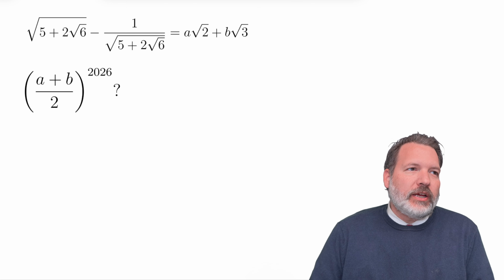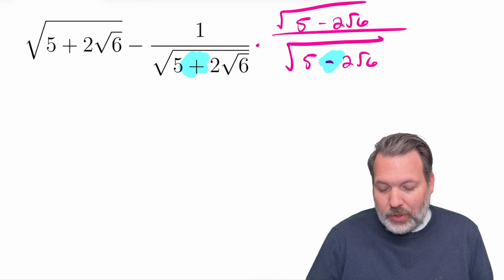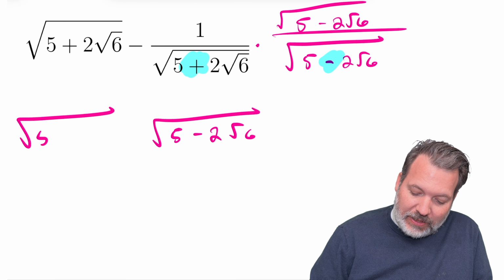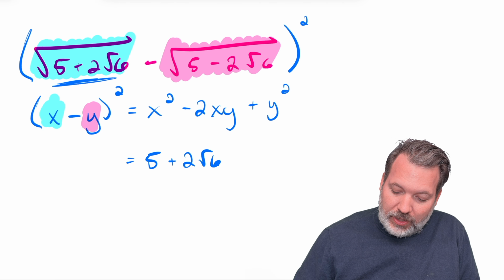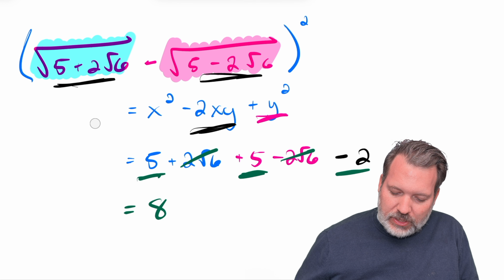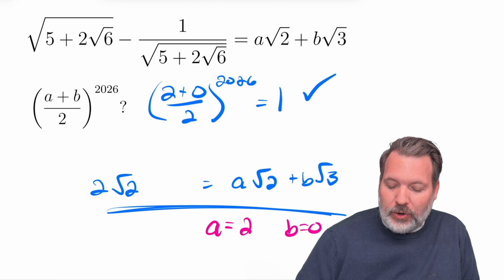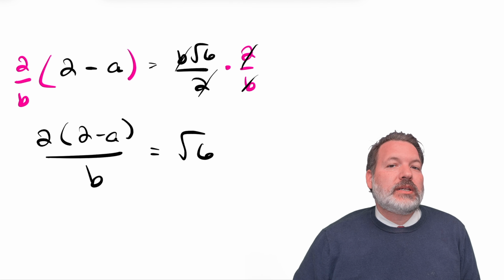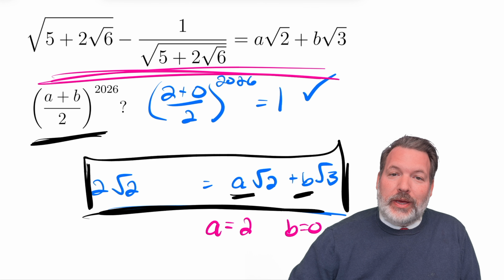Why This Terrifying Exponent Problem Has a Tiny Answer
Learn for free on Brilliant for a full 30 days .

You're handed a ridiculous equation involving √(5 + 2√6), its reciprocal, and nested radicals. Then asked: what's (a + b)/2 raised to the 2026th power?

The setup looks impossible. If you're raising something to the 2,026th power, there has to be a trick. The answer can't actually involve computing 2.5^2026 and wrestling with that monstrosity.

So it's probably clean. Maybe a + b equals 0 or 1.

The real work starts with simplifying the left side. Take that expression with √(5 + 2√6) and subtract its reciprocal. Rationalize the denominator using conjugate pairs, and something strange happens. The whole mess collapses down to just 2√2.

Which means your equation now reads: 2√2 = a√2 + b√3.

At first glance, the solution seems obvious. Set a = 2, b = 0, and you're done. That gives (a + b)/2 = 1, and 1^2026 = 1.

But is that the only solution?

Turns out it is, if you're restricting a and b to integers. The proof uses a neat trick: rearrange the equation to isolate √6 on one side and a rational expression on the other. Since √6 is provably irrational, the only way both sides can be equal is if both equal zero. That forces a = 2 and b = 0.

Happy New Year! To the 2026th.